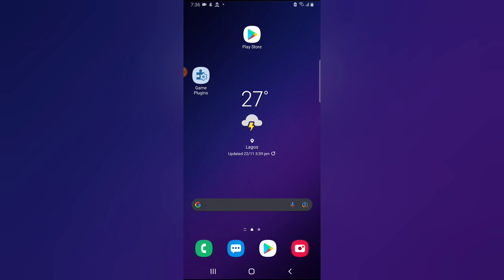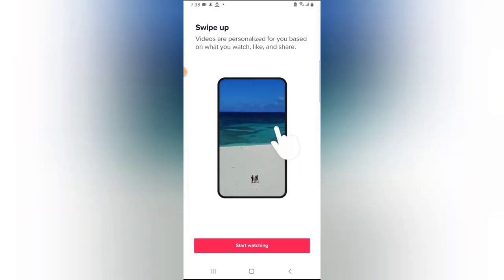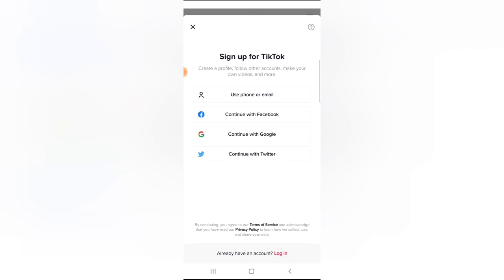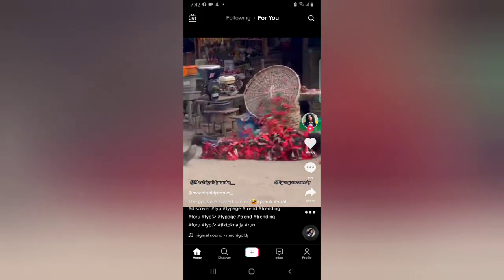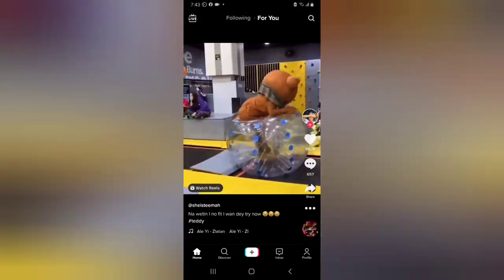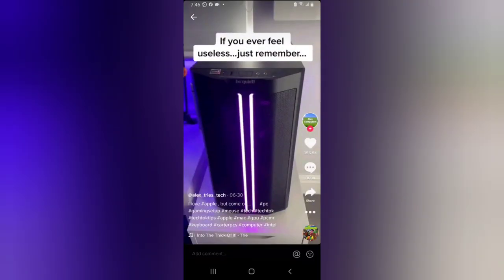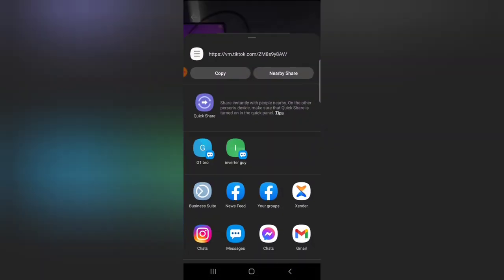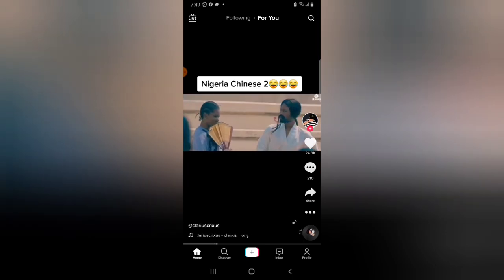How to use TikTok a beginners guide to TikTok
This is  a TikTok beginners guide on how to use tiktok and everything you need to know as a Tiktok beginner